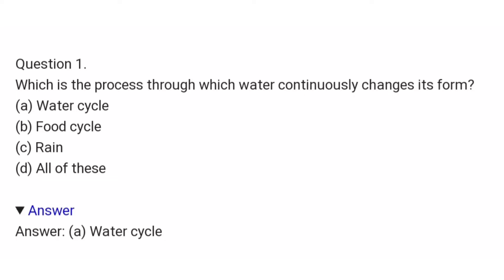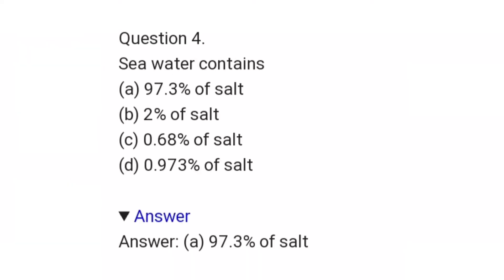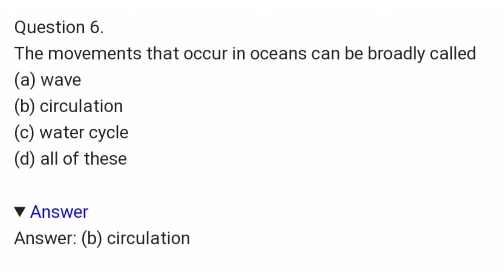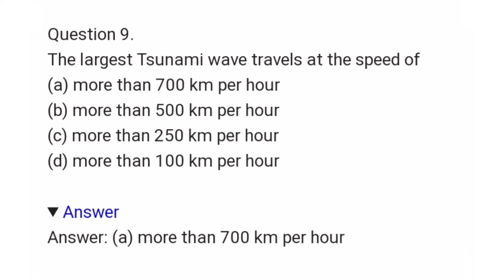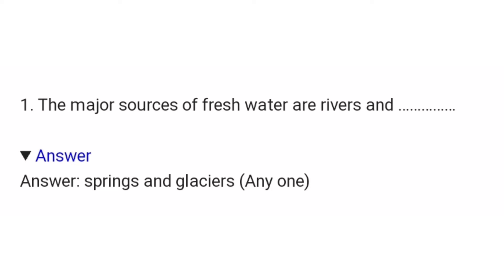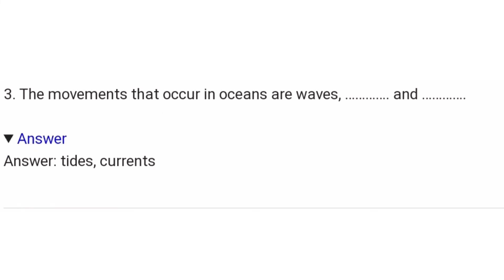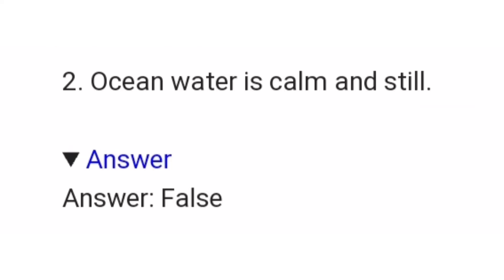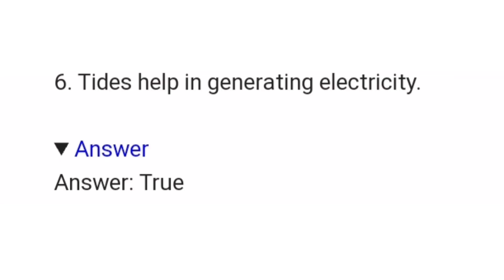CBSE CLASS 7 GEOGRAPHY CHAPTER 5 WATER EXTRA QUESTIONS MCQ